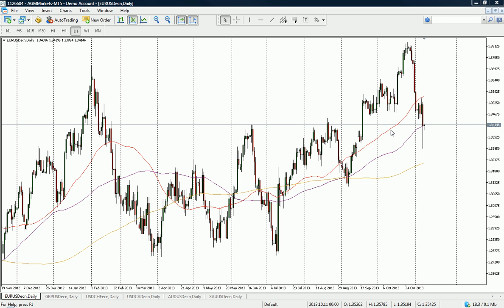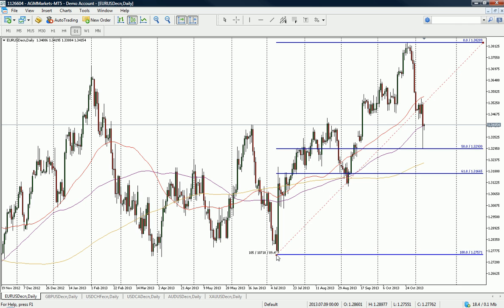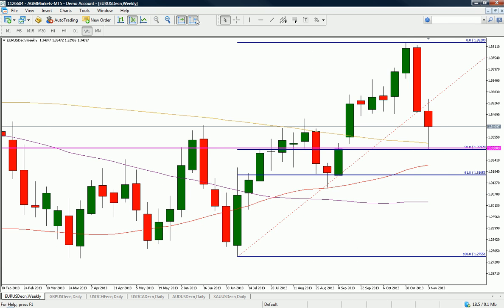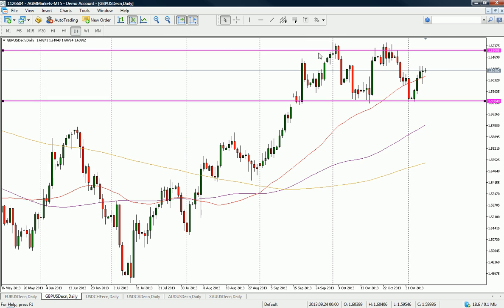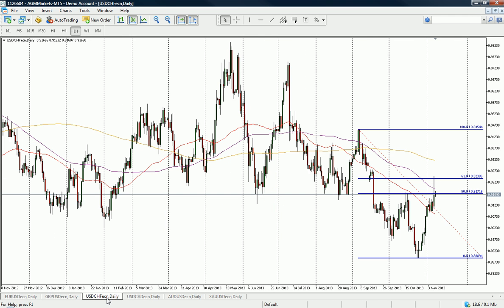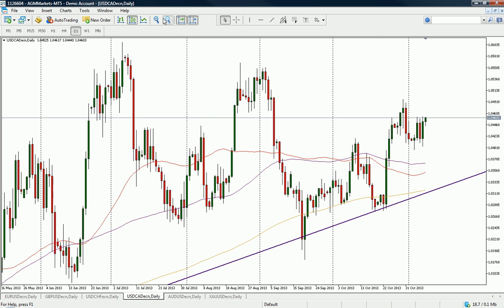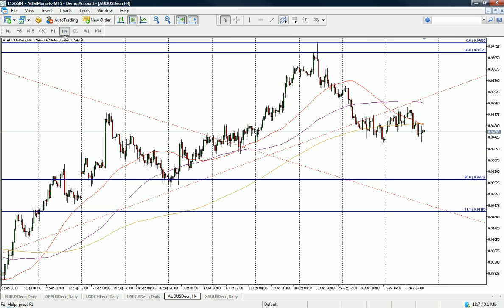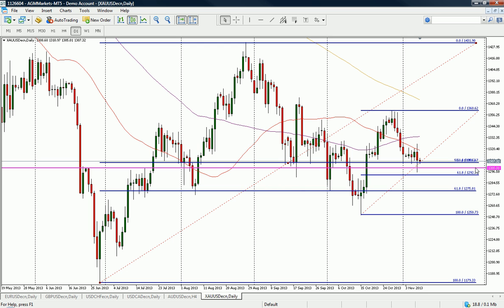AGM Markets Weekly Market Update 08/11/2013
AGM Markets Weekly Market Update video going through technical analysis on EURUSD, GBPUSD, USDJPY, USDCHF, AUDUSD, USDCAD and XAUUSD (gold). No trade calls or recommendations are made in this video - you trade at your own risk. If you could, please, read our full disclaimer on our then that would be greatly appreciated. Thanks, and we hope that you enjoy the video!